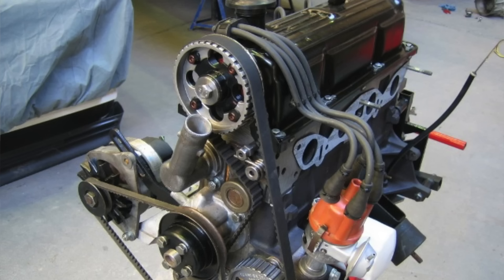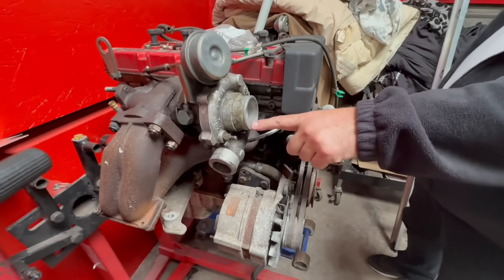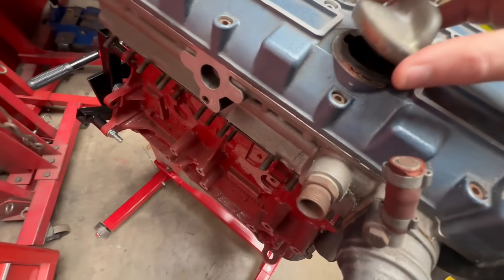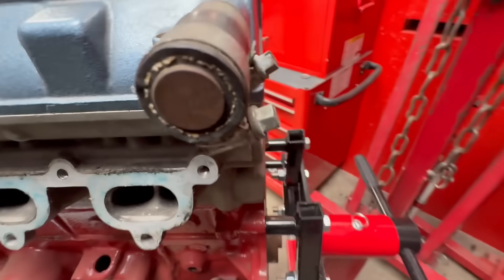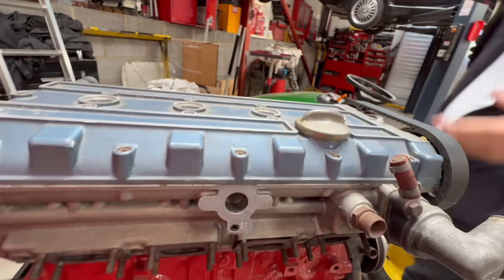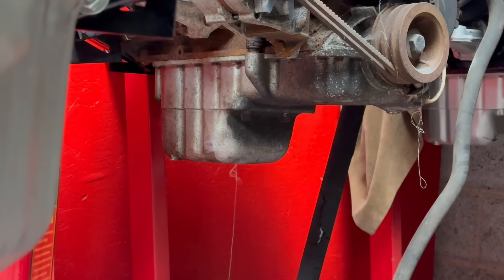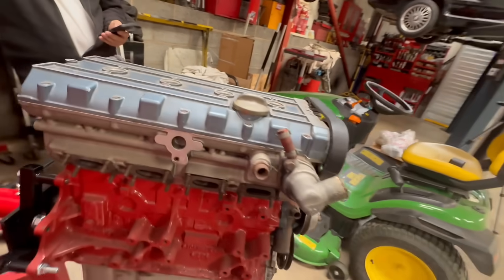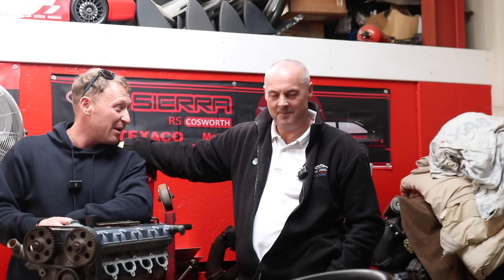Prototype Ford RS Cosworth Turbo Engine ** Number 4 out of only 10 Found **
A link to all the videos with Paul

Pauls YouTube Channel

Paul’s RS500 Facebook page.

Paul Linfoot Racing Facebook page

Pauls Website

The Cosworth YBA was the first turbocharged version of the famed YB engine, developed as a prototype in 1984 under a commission from Ford. The "A" in its name signifies its status as a prototype, developed before the YB family of engines was used in road or race cars.
Development timeline
1984: Ford commissions Cosworth to develop a turbocharged, 16-valve engine based on the Pinto engine block. The prototype is designated YBA.
1985: The YBA prototype leads to the production version, the YBB, which is used in the first Ford Sierra RS Cosworth.
1986: The Ford Sierra RS Cosworth is introduced with a 204 horsepower YBB engine. The homologation of 5,000 units is built to satisfy Group A racing requirements.
1987: An evolution model, the Sierra RS500, is introduced with a YBD engine. It features a larger T4 turbocharger and eight injectors, raising the road-going power to 225 horsepower and race power to over 550 horsepower.
Technical specifications
The YB series was based on the Ford Pinto engine block but featured a number of Cosworth modifications:
Engine block: Iron construction, with aluminum alloy cylinder heads.
Valvetrain: Double overhead camshaft (DOHC) with four valves per cylinder.
Aspiration: Turbocharged with a Garrett turbocharger.
Displacement: 1,993 cc (121.6 cu in).
Output: The original YBB production version produced 204 PS (201 hp).
Legacy and modifications
The YB engine became a legendary tuner's platform due to its durability and tunability. Race versions of the engine were able to produce over 550 horsepower and dominate touring car racing from 1987 to 1992. Many modifications are available to increase its power output further, including:
Forged pistons and rods: For use in high-boost applications.
Larger turbochargers: To increase air intake.
High-flow injectors: To supply enough fuel for increased power.
Engine management upgrades: To control fuel and boost levels.
Solid lifter conversions: For higher rpm applications.